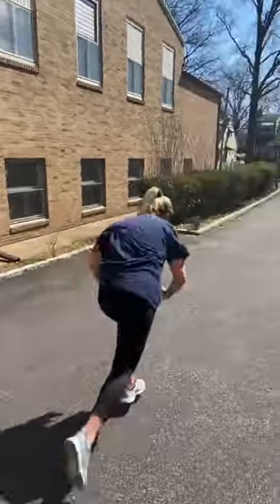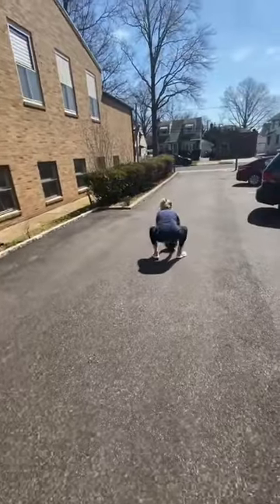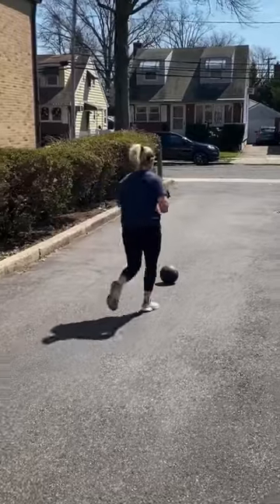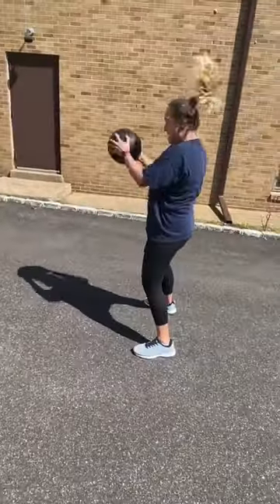Speed & Quickness Drills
Kelly did Speed & Quickness Drills, Strength training Drills &  Kickboxing combinations.. ALL IN 60 minutes of training.. Now THATS INSANE at HOUSE OF PAYNE💪🏽😉